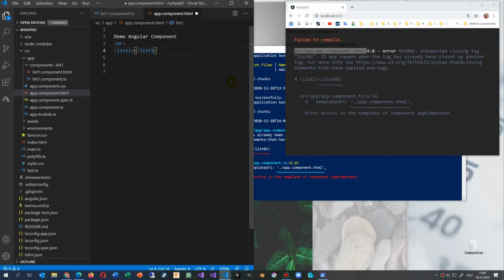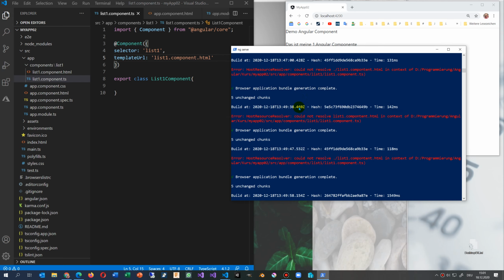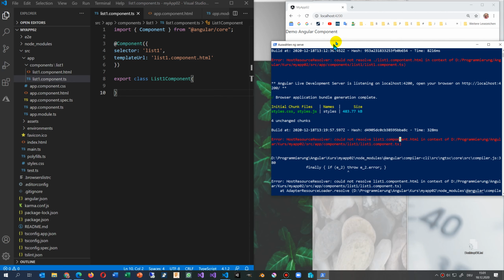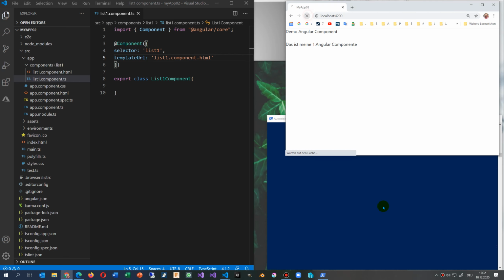✔Solved Angular Error: HostResourceResolver: could not resolve comptonet.html ❌❓ Typo Error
Solving: copy Path in Explorer Tree
Error: HostResourceResolver: could not resolve list1.comptonent.html in context of D:/Programmierung/Angular/Kurs/myapp02/src/app/components/list1/list1.component.ts)
Lösung